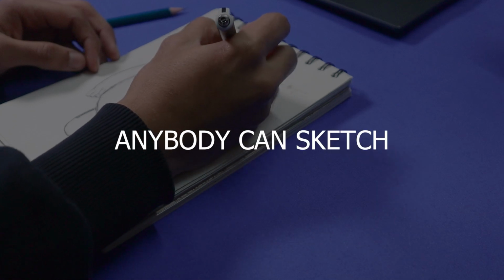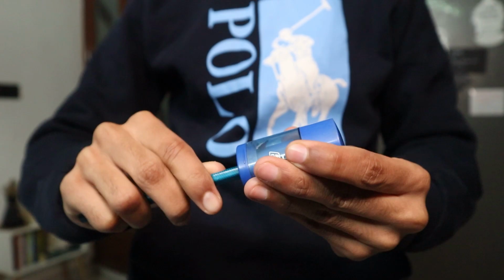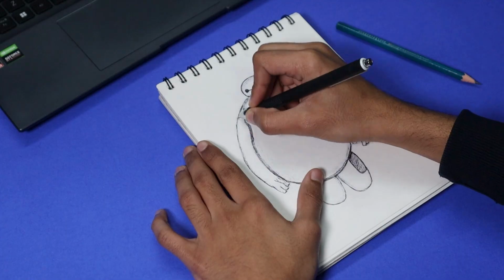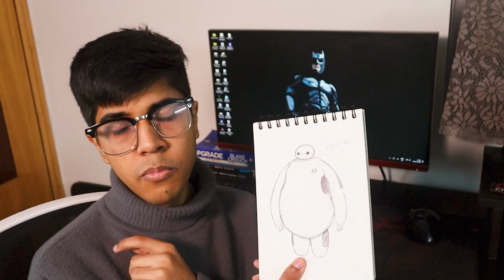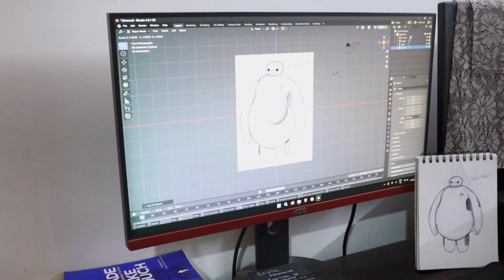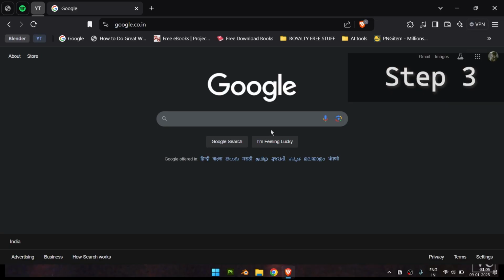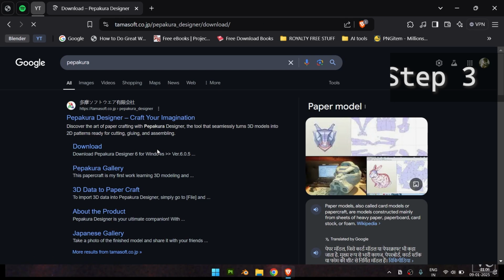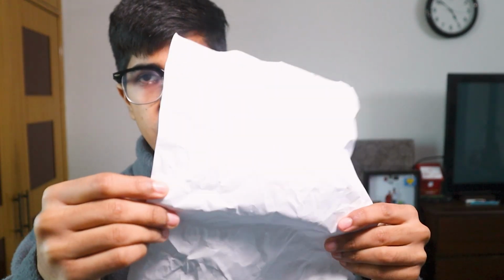Baymax 3D Papercraft: From Sketch to WOW!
Ever wanted to make your own Baymax? Watch as I transform a simple sketch into a 3D papercraft masterpiece! Learn the secrets to bringing your favorite characters to life with paper and get inspired to create your own amazing papercraft projects.

✨ Build your own Baymax papercraft:

If you have doubts or wish to learn about a specific topic, you can tell me in the comments below, and I will try to make a video on that topic.